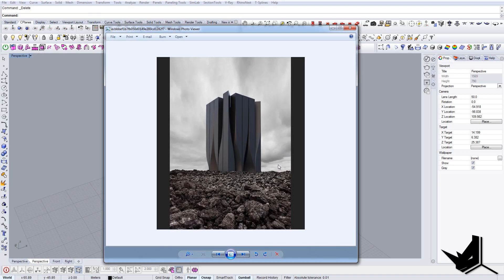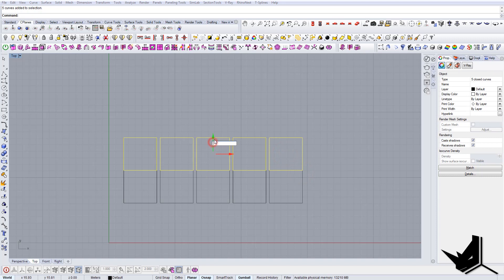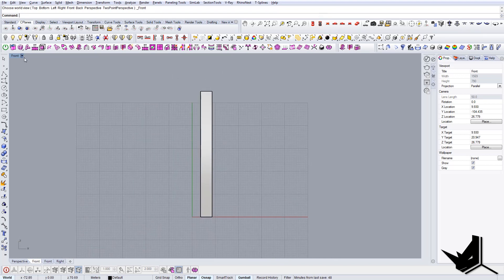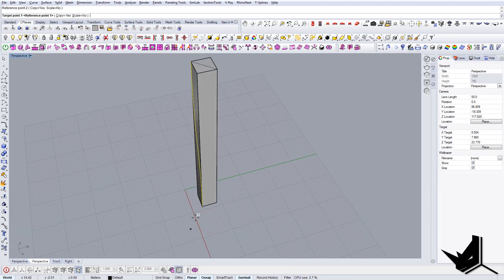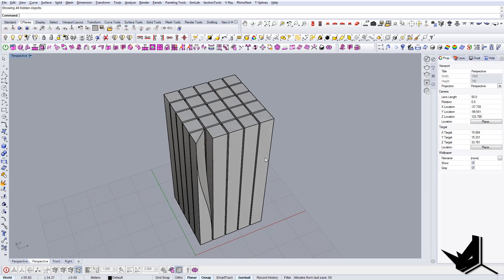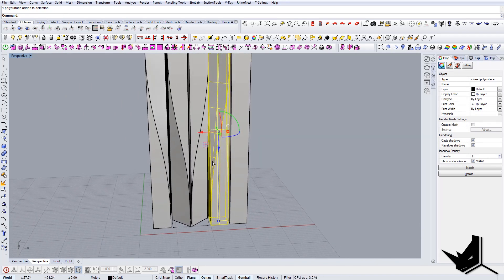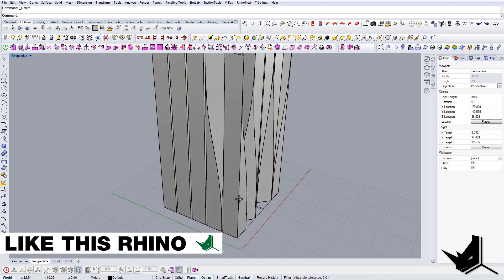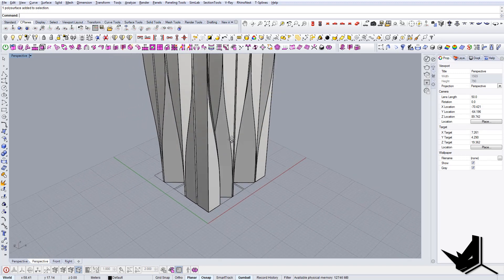How to Model Concept 357 in Rhino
In this tutorial, we're going to talk about How to Model Concept 357 in Rhino and what are some of the fastest ways to create this project.